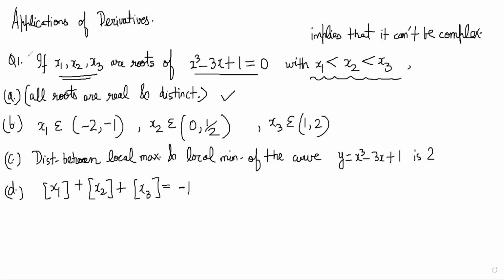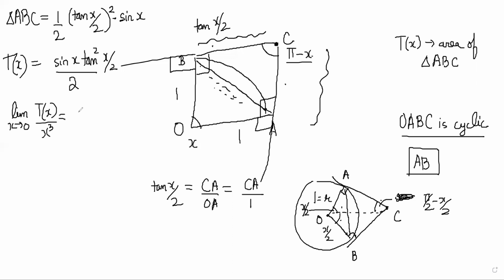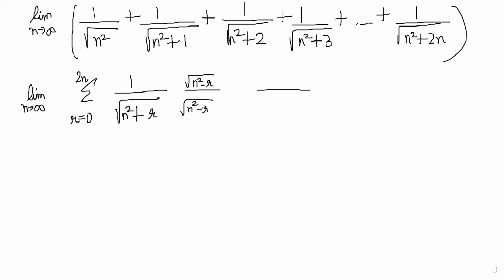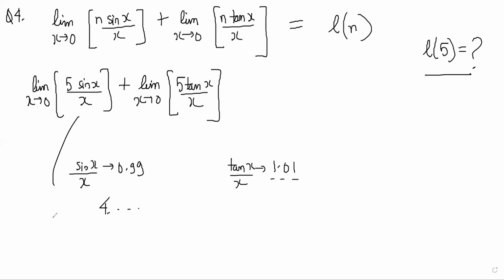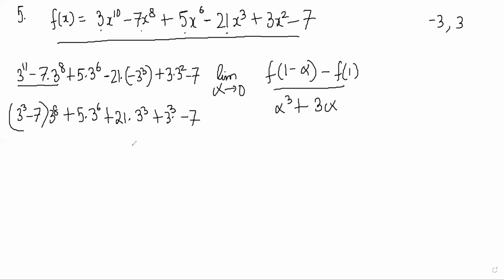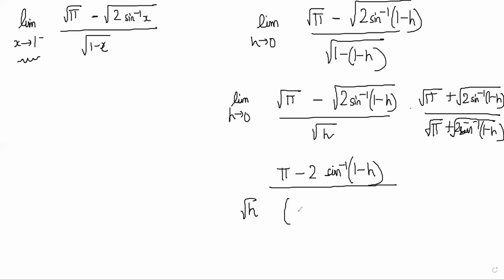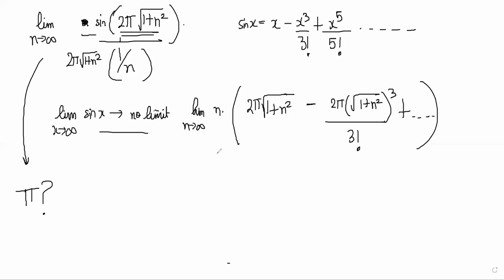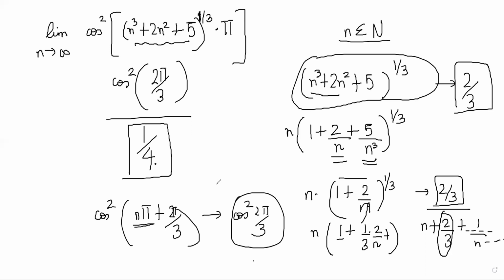Some difficult Limit Problems!